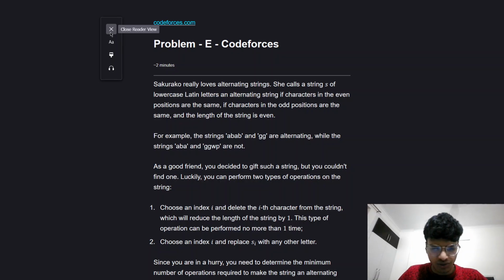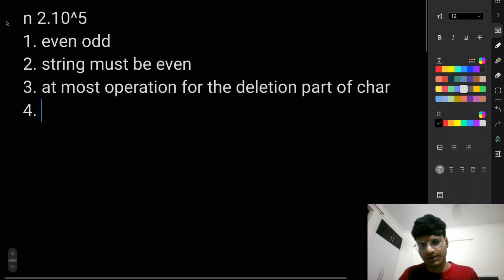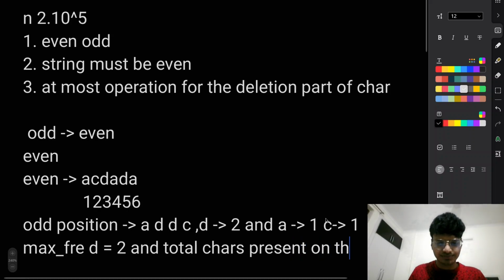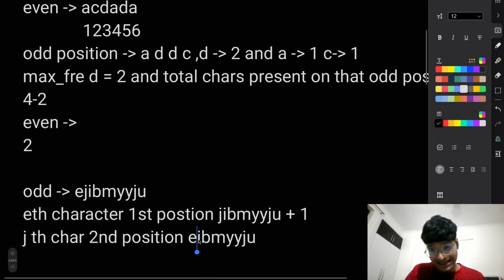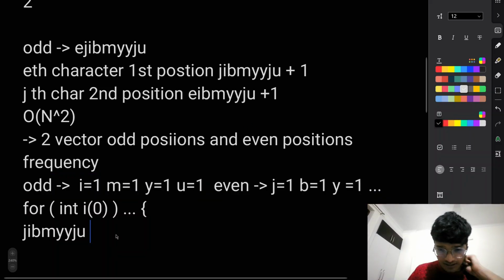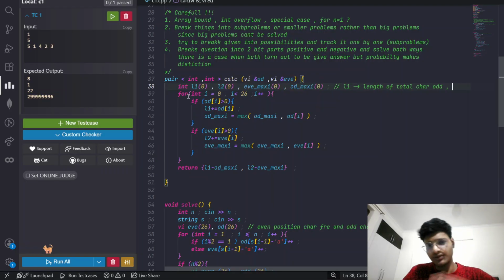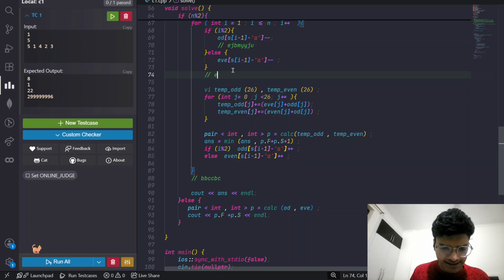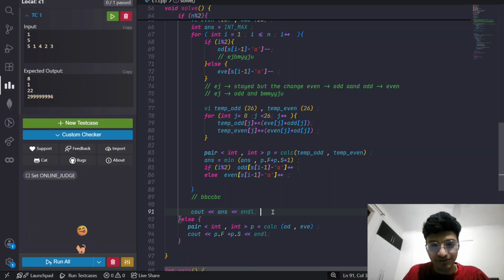E. Alternating String Codeforces Round 970 (Div. 3)